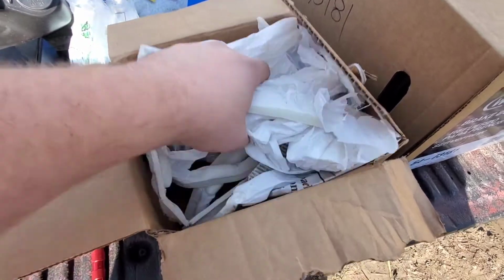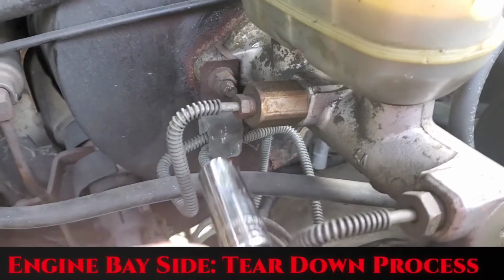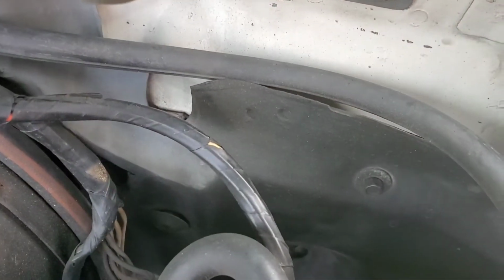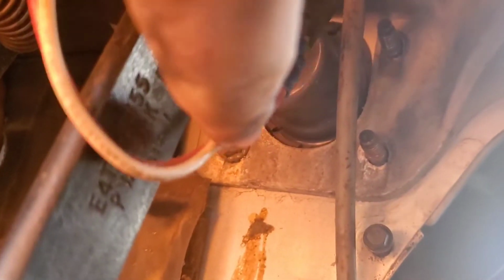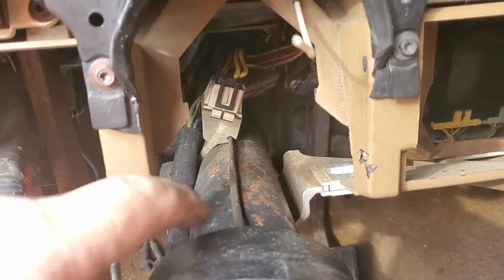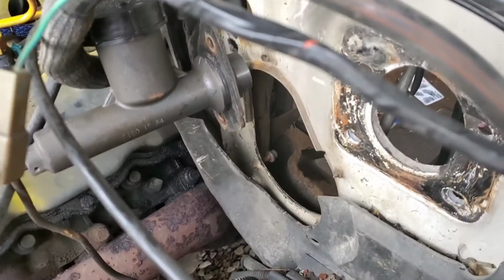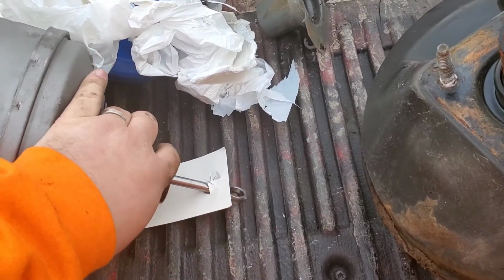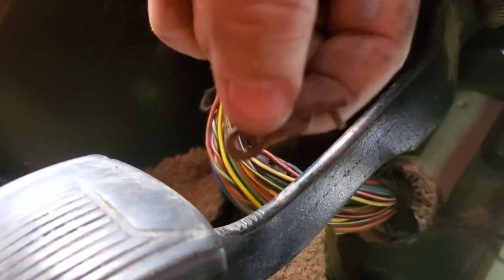OBS F-Series: Installing Firewall Flex Plate from Pt. 1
This video is partially finished, as I ran out of time and daylight before the next day for work.

A second part will be added at a later date showing the last 2 items to be installed.

During this process, I installed a new Brake Booster as mine was pretty crusty and was giving me braking issues.